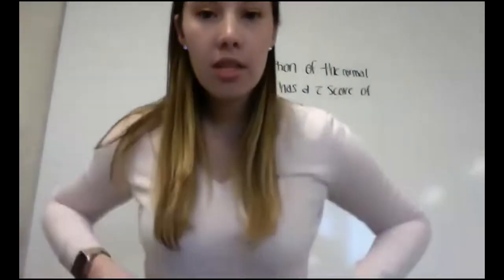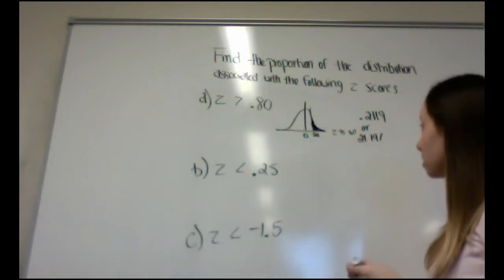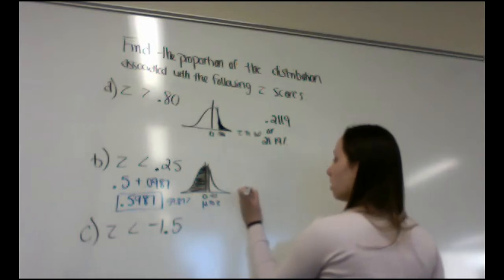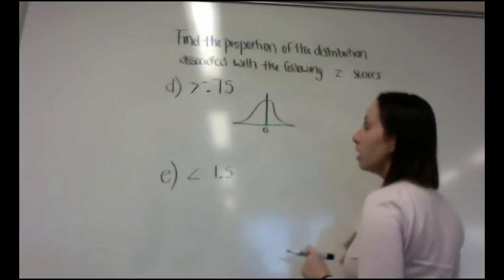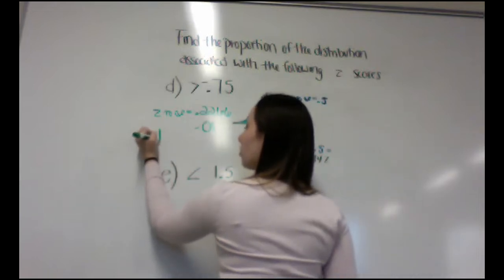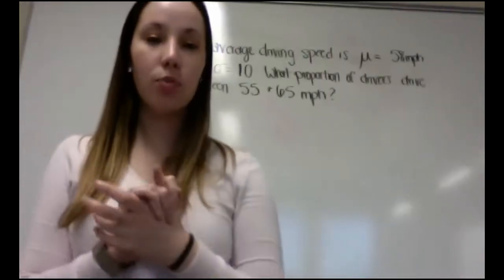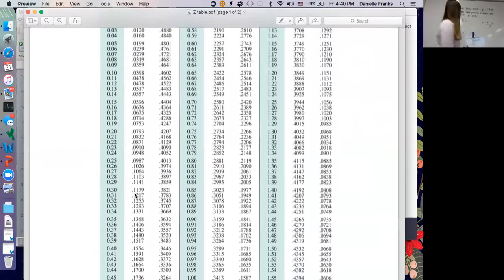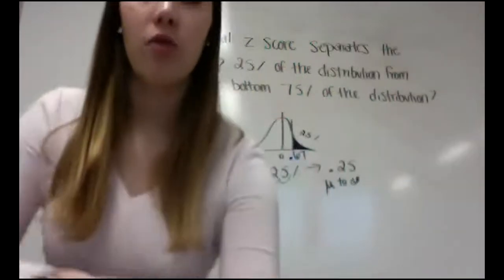Ch7 Practice Probs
Z score probability practice problems